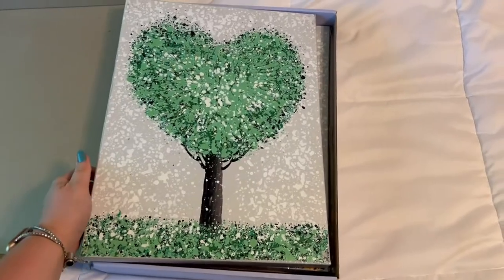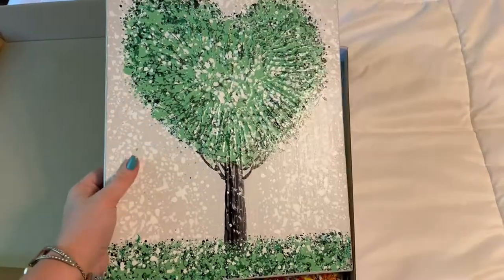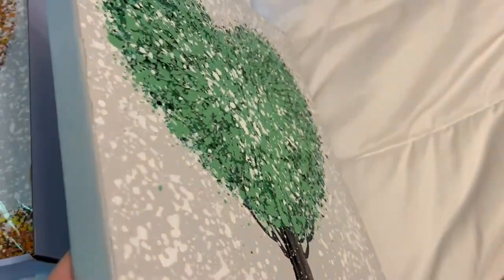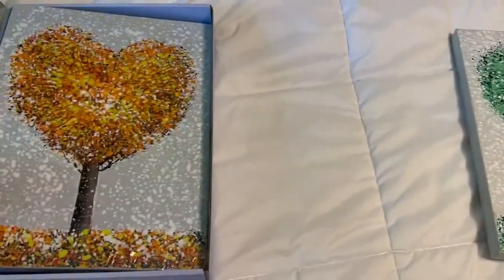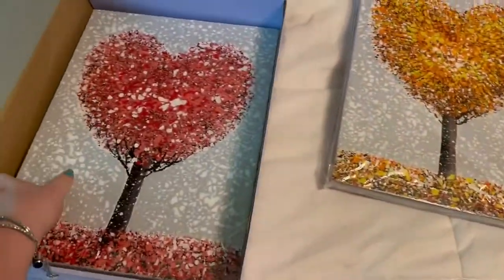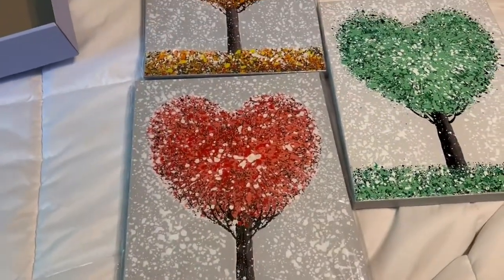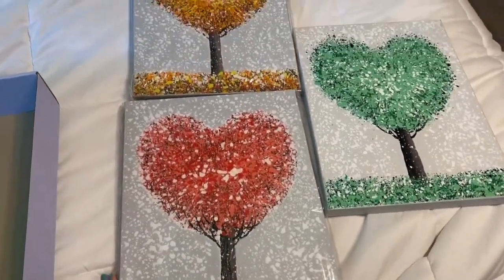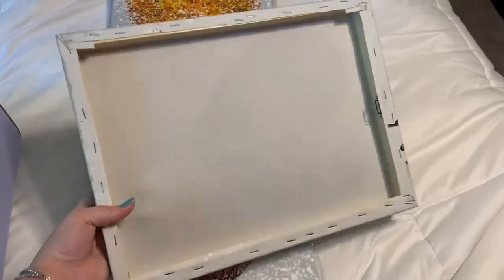LEIZER Wall Art for Living Room and Bedroom Review, Canvas prints review